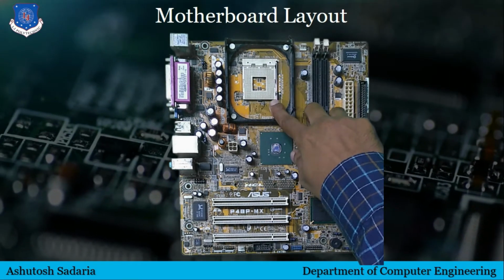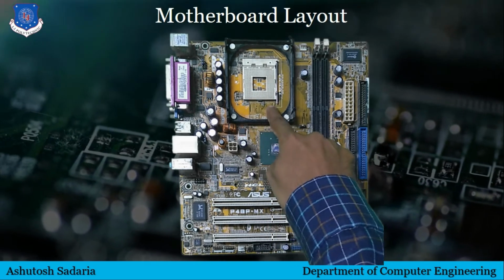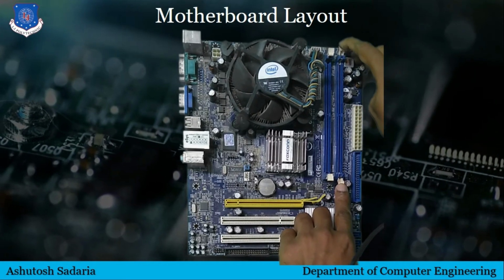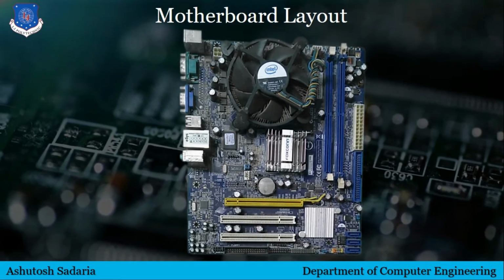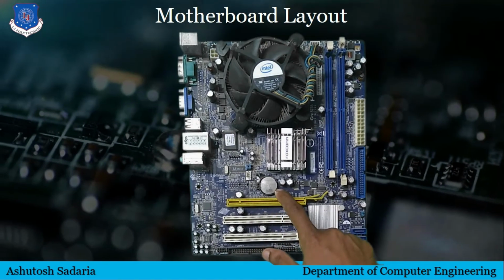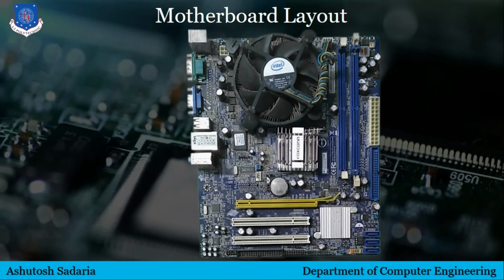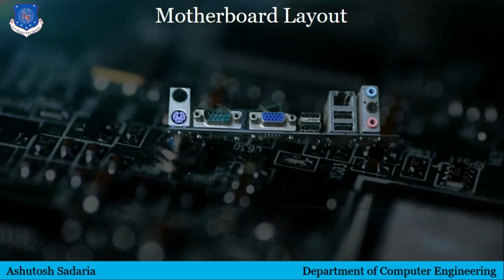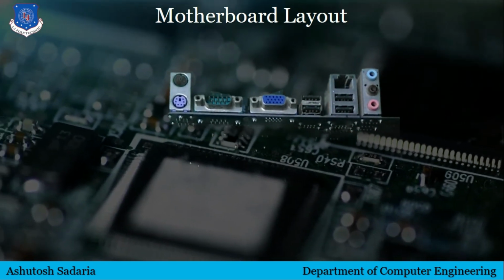Motherboard Layout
Hello Everyone,
This Video Covers:
What is Motherboard?
Different Components, sockets and ports mounted on Motherboard like
Power connectors,
Processor slot,
Chipset,
Heat sink & Fan,
DIMM based RAM slot,
PCI & PCI Express slots,
IDE & SATA,
Floppy disk slot,
BIOS ROM & CMOS RAM,
Front Panel Connectors,
Back Panel Connectors and
track on the back side of Motherboard